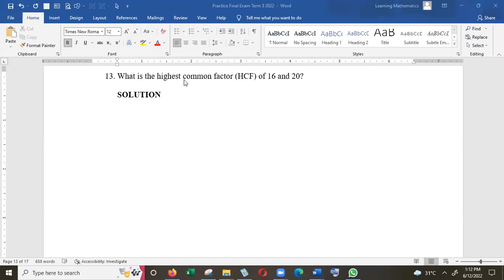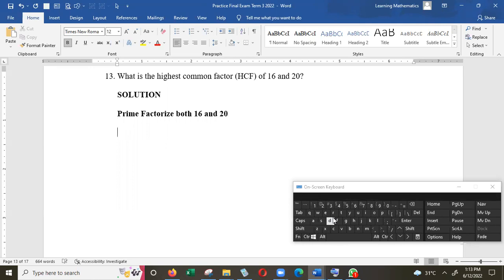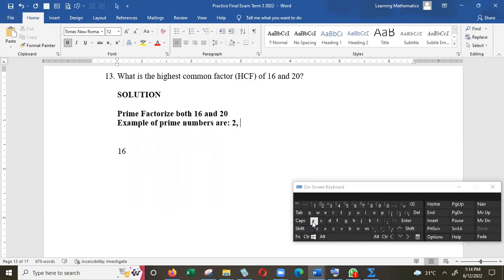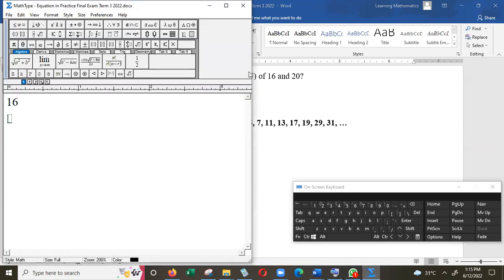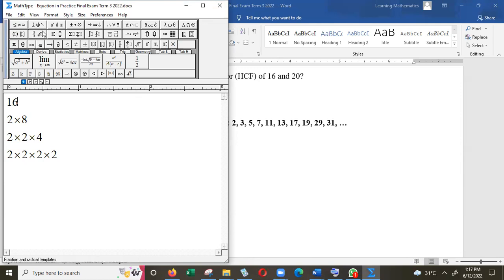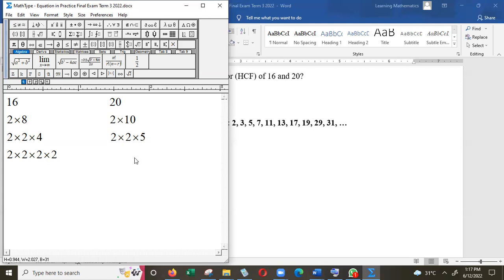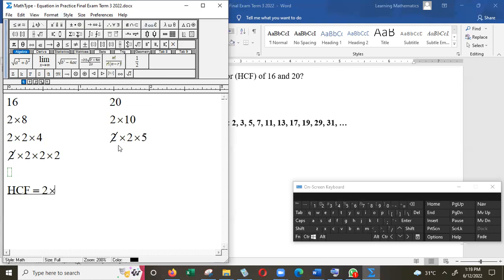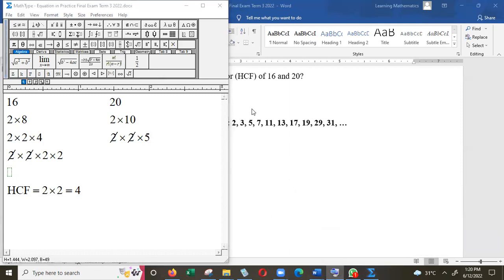Highest Common Factor HCF of 16 and 20